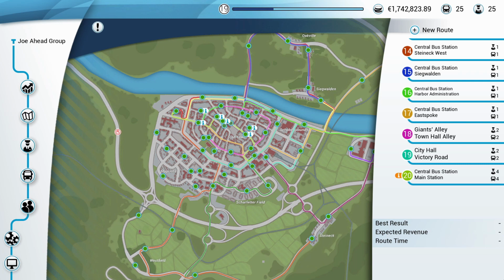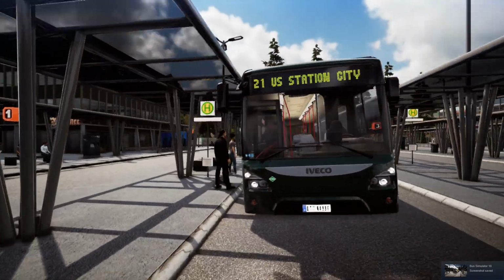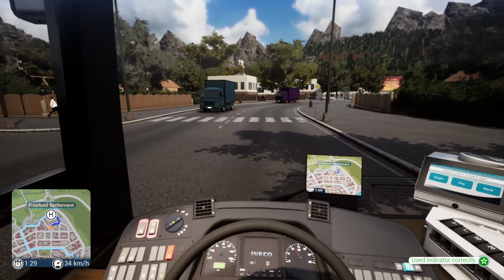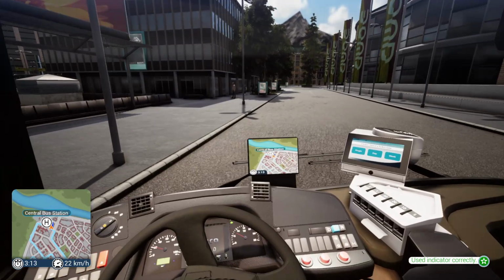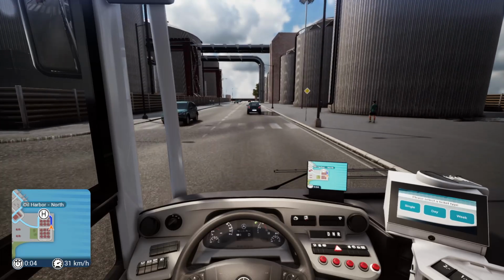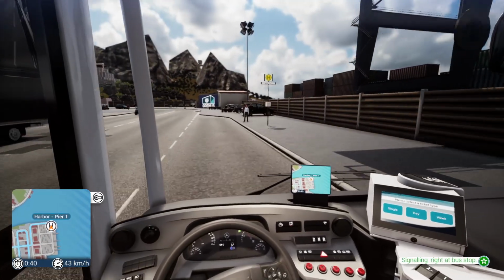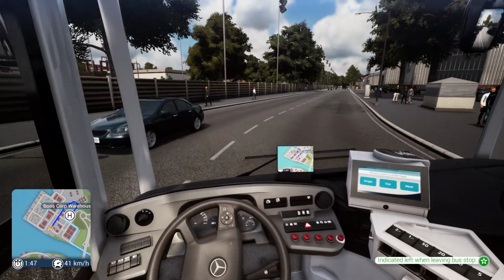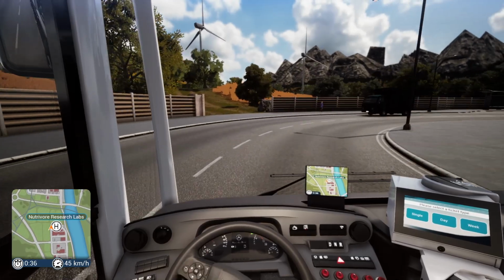Bus Simulator 18 | Episode 17 | Buying Bendys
Hello and welcome to another episode of Bus Simulator 18!

So we're finally taking that leap into bendy buses! I have to admit i've already bought a standard Citaro bendy which i've been using to make money on the various routes we have, but in this episode we'll be buying two Iveco bendy buses and building a brand new route!

We're then going to be working on making sure all of our bus stops are level 5. A long and laborious task which I shall ensure i've completed for next time!